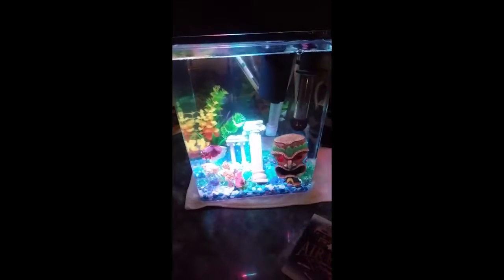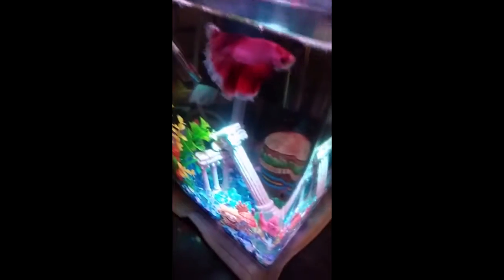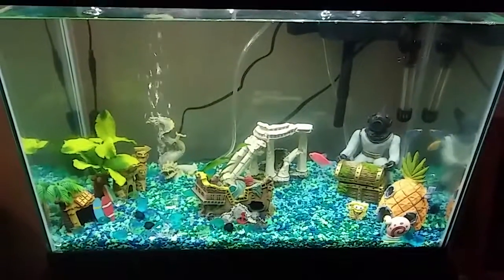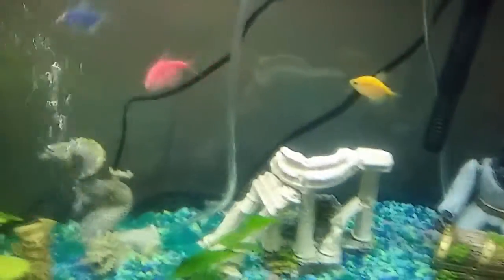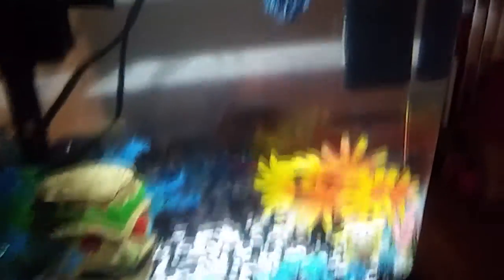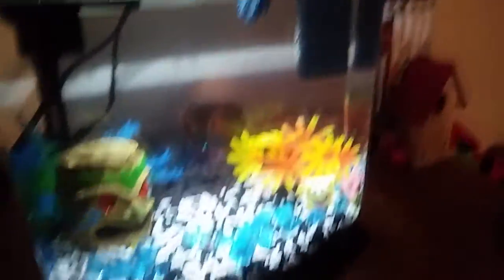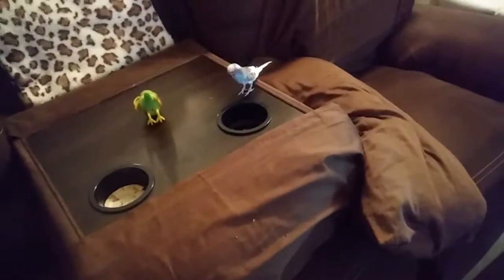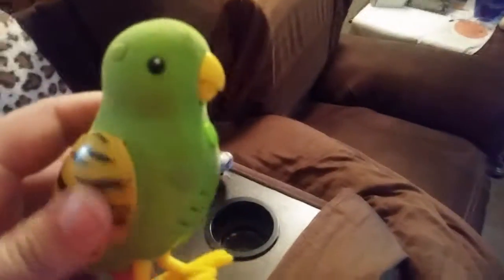All My Pets So Far Update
These guys are all my pets currently.